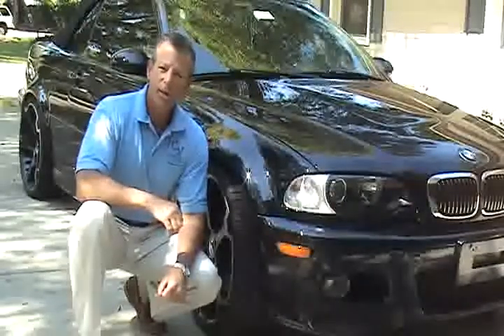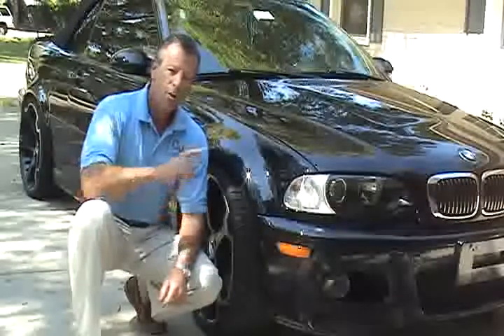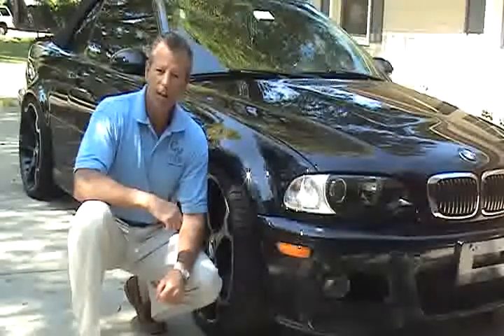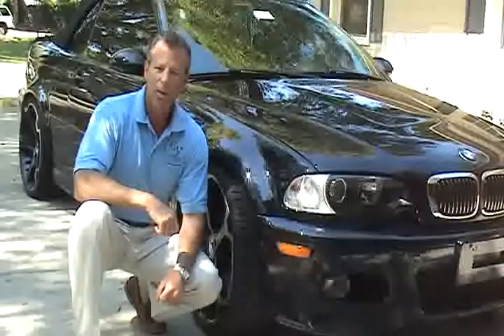Nanodiamond Shield Explained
Each can of Nano Diamond Shield automotive protection contains TENS-OF-BILLIONS of ultra-hard nano-sized silica particles in an aerosol suspension. This revolutionary product is the first of its kind spray-on wipe-off 12-month auto protection. It does everything wax can do, only MUCH BETTER! You get Super-Hydrophobic water beading, incredible chemical resistance, the highest possible UV protection, and it HARDENS PAINT TO PREVENT SWIRL MARKS!! All this for a full 12-months, GUARANTEED!